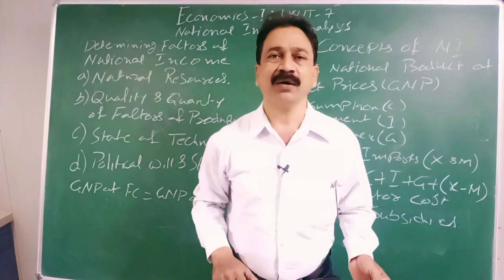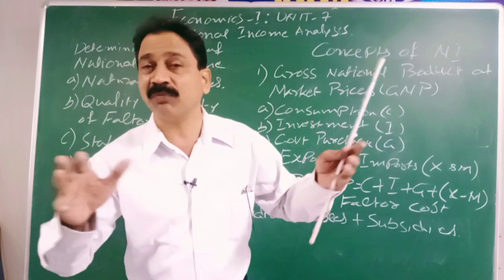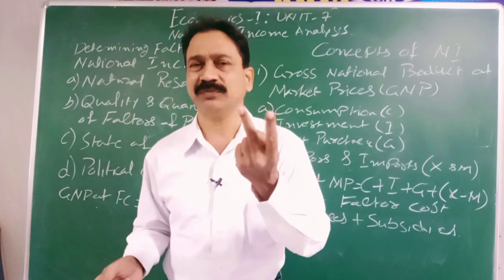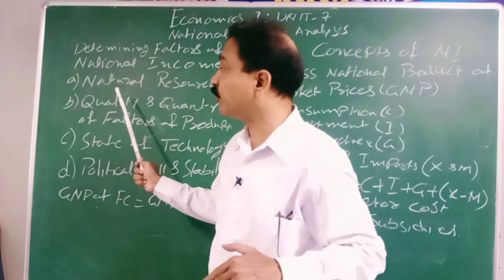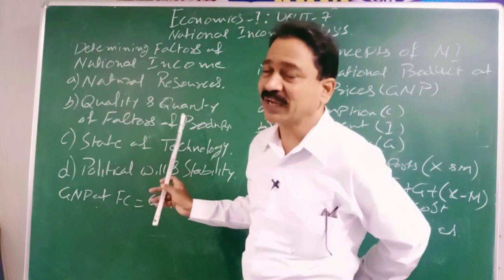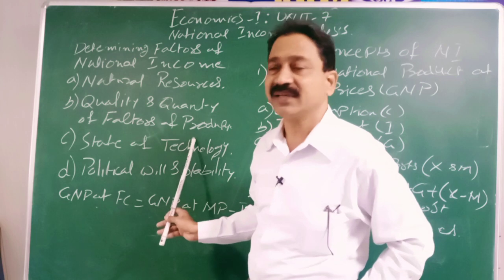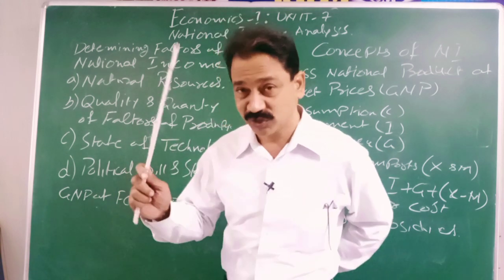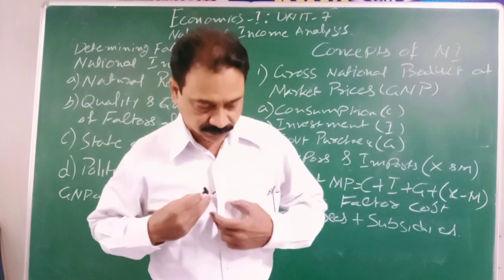I YEAR | ECONOMICS | SESSION 36 | 14.08.2020